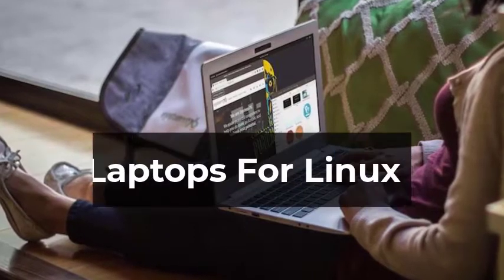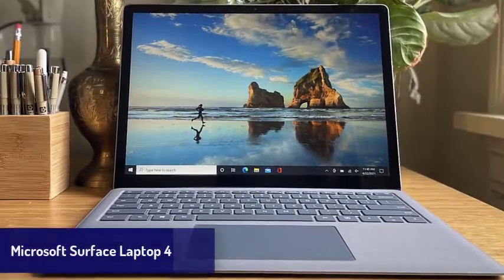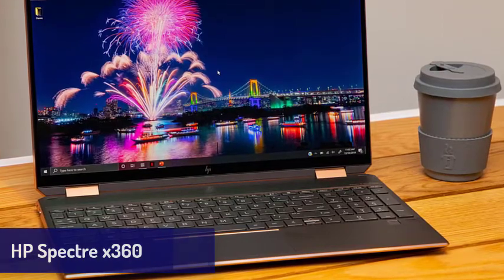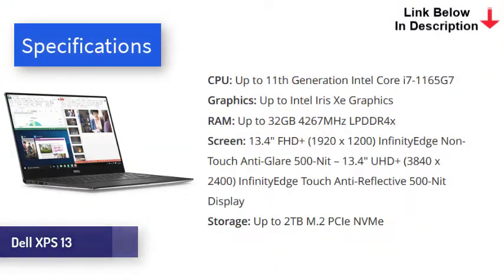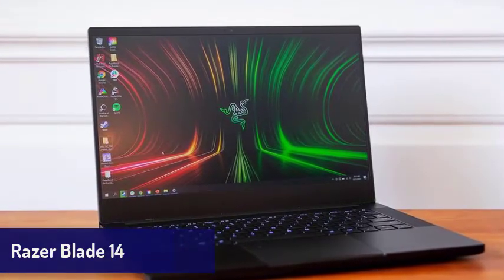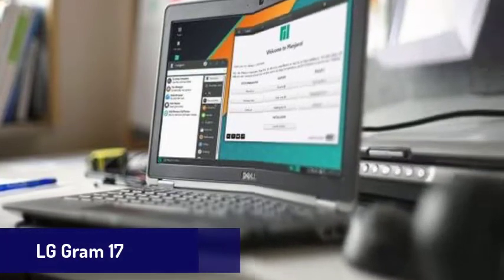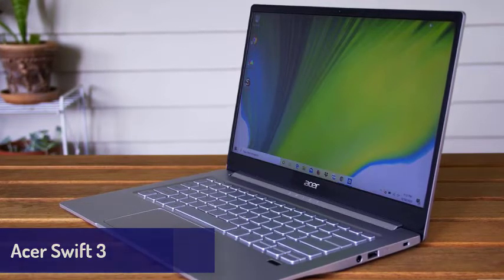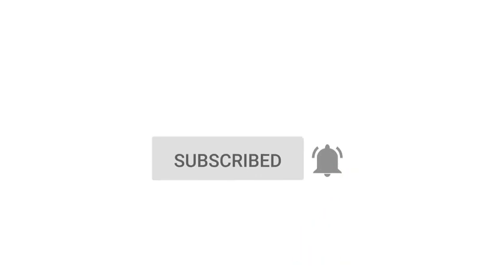Best Laptops For Linux Mint Reviews (Picked By Pros)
Linux is not the most popular OS available, but it is the operating system many consumers, business people, and developers love and use. It certainly does not have the backing of other big systems have, but nevertheless, it is very capable and even free.

*** Link To Buy laptops For Linux Mint ***

Webmasters and privacy seekers are the primary users of Ubuntu thanks to its open-source nature.

Every kind of operating system faces issues and problems now and then, that is a given when you like to experiment. But it is how fast you can solve these issues which matter.

While you can solve them using the Mac or Windows OS, those often take time and money. With Ubuntu, you get problems solved faster since anyone can contribute help over the internet.

If you want to use this highly versatile, secure, and reliable operating system from Linux and are looking for the right laptop, then you have come to the right place.